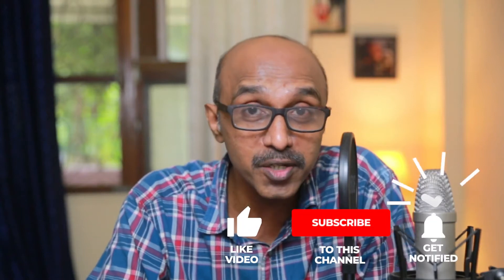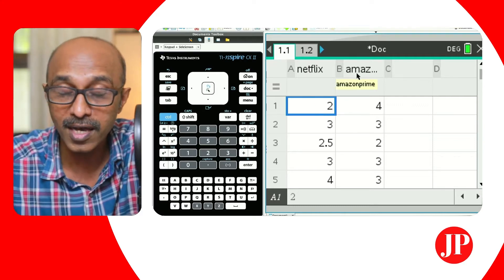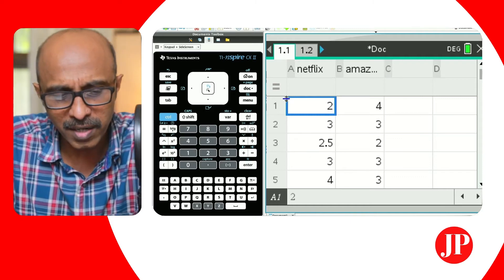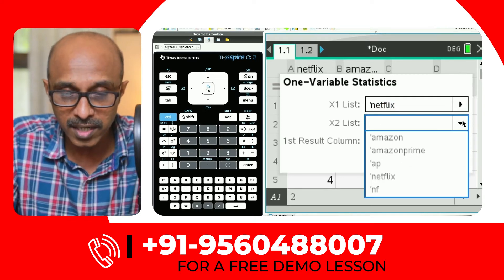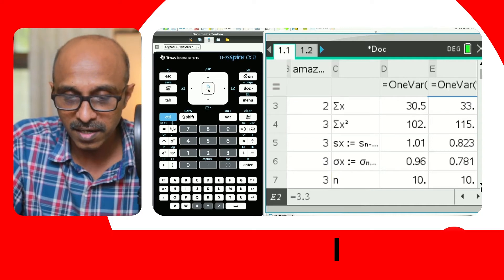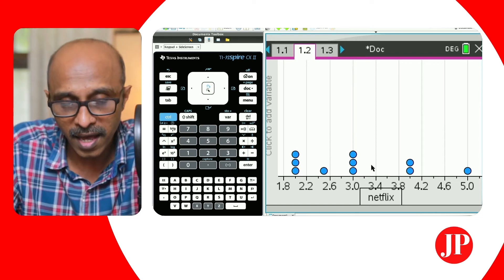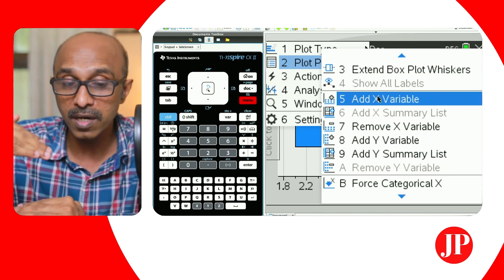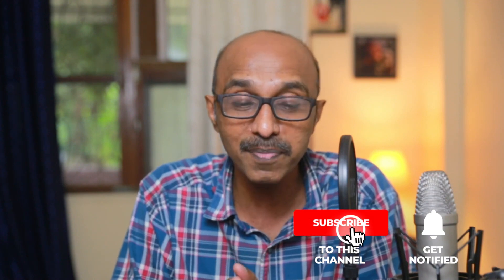How To Stack Histograms And Box & Whisker Plots (TI Nspire CX-II)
How you represent data is important.
And sometimes a comparative representation of two or more sets of data makes the otherwise meaningless numbers come to life!
The important thing however is to know the difference between 1-Var Stats and 2-Var Stats and thereby make the right choice in presenting those statistical results graphically.
On this video we look at stacking histograms and box & whisker plots using 1-Var Statistics.